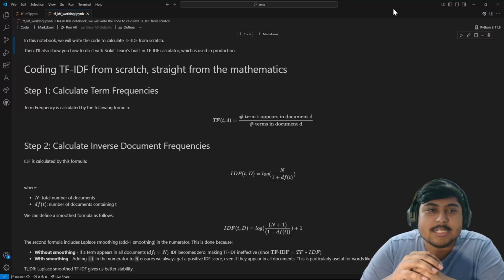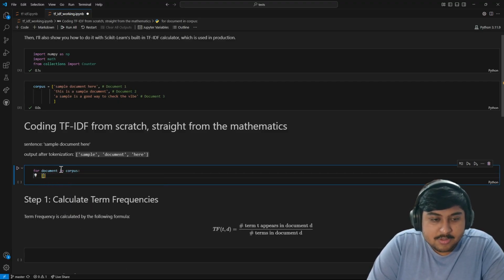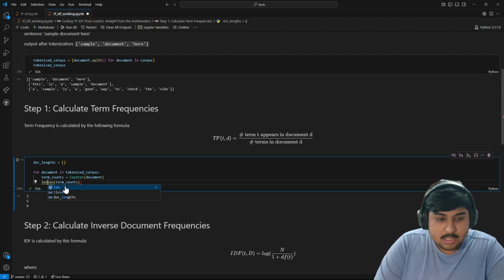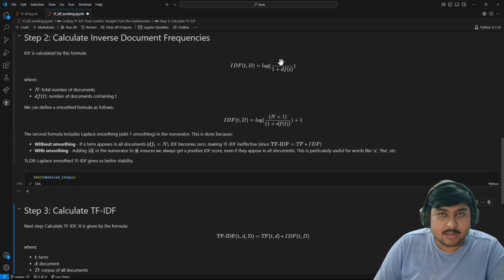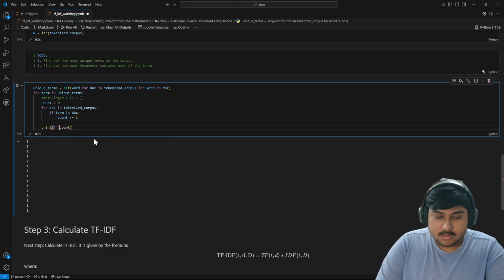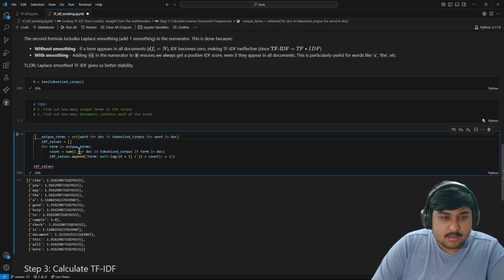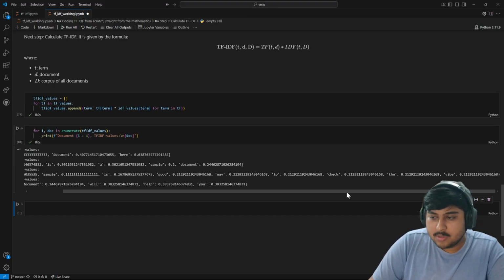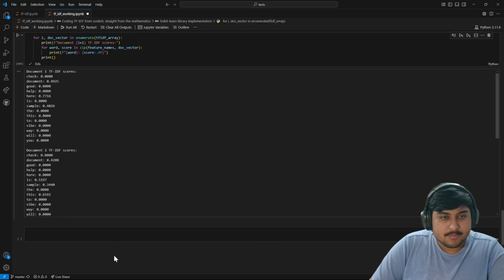TF IDF Coded and Explained: Build it From Scratch!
Colab notebook for trying out the code I wrote in this video